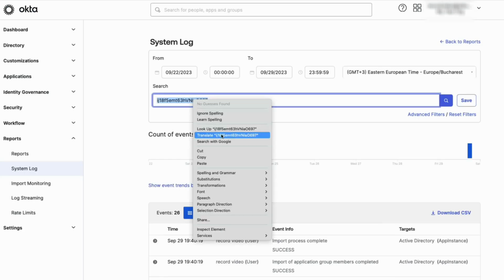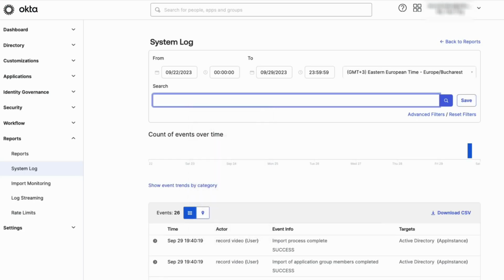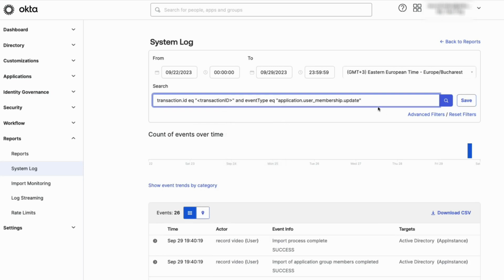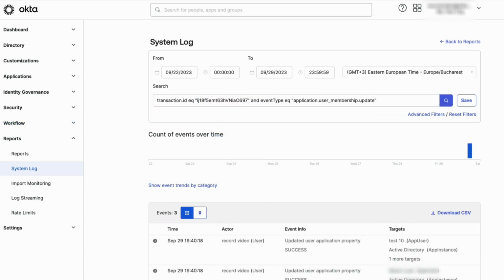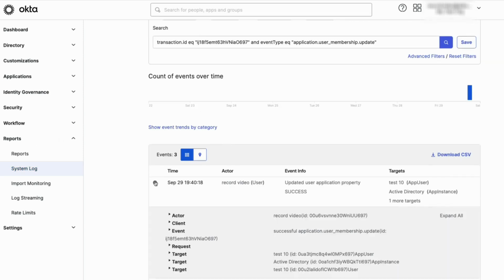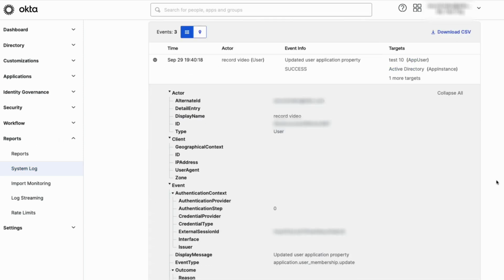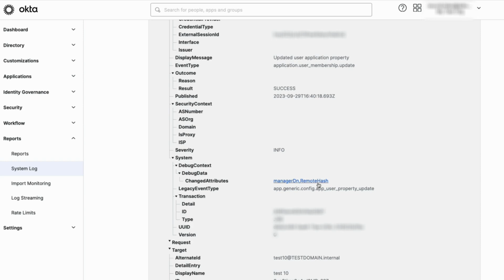How to View Attributes Updated from an Active Directory Import | Okta Support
In this video, learn how to view the Attributes updated from an Active Directory Import.